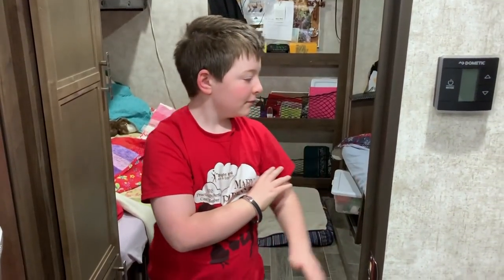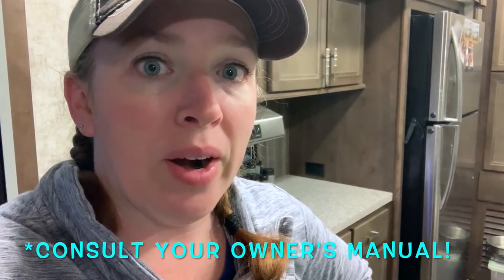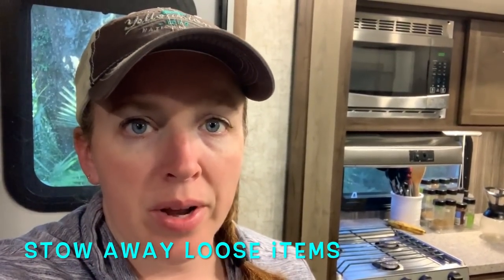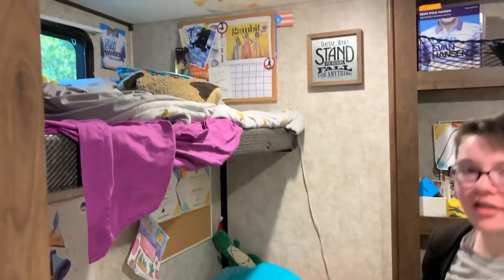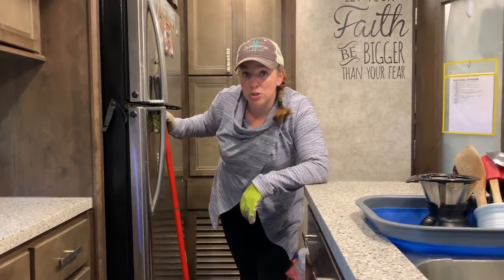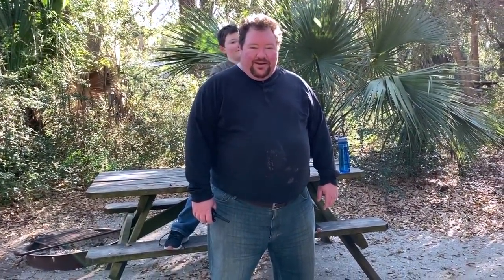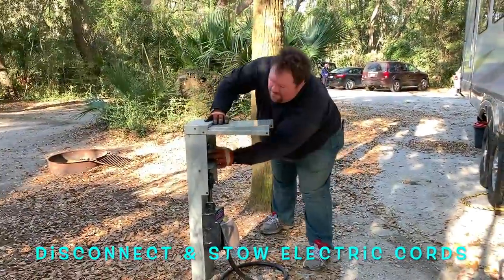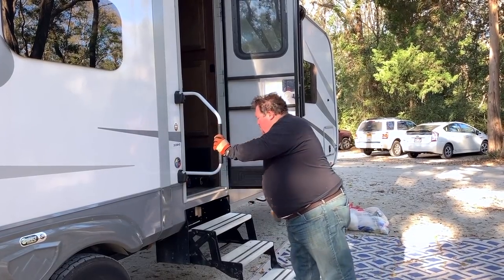🚌RV Beginner: How to Setup and Tear Down a Travel Trailer and FREE Checklist🚌[EP 30]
🎉We're celebrating year ONE of RV living🚌 by sharing what we've learned along the way- including setup and tear down of a travel trailer!  🚌It's like RV setup for dummies!  We'll demonstrate the order 📋of setup and tear down, 🎓give you pro tips we've learned along the way, and show you how the kids contribute to the process 👩🏻👱🏻‍♀️👦🏻👧🏼.  We'll even give you a FREE checklist ✅ to help you through the process yourself!

To receive your FREE RV setup checklist, visit our and click the "send me a FREE RV setup checklist" option.

We invite you to join us in DoingLifeDeliberately as we learn on our roadschool adventure!! As homeschoolers, there is no better way to learn than by going to where history has happened and seeing it for ourselves. Come along and discover with us on our fulltimeRVfamily big new adventure.

We are Joe & Trisha, and we are Doing Life Deliberately by teaching our kids to embrace the life-long adventure of learning!  This is our story of how we are traveling full time in our RV, attempting to make the most of the days given to us with our children. We'd love to share our learning journeys with you and hear about your adventures, too!!

🤔Doing Life Deliberately looks different for every person and family.